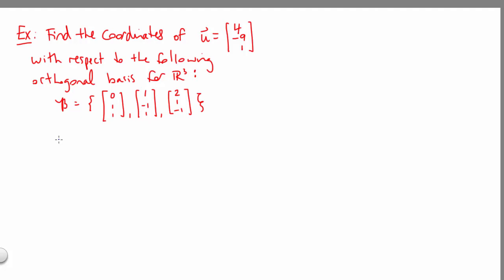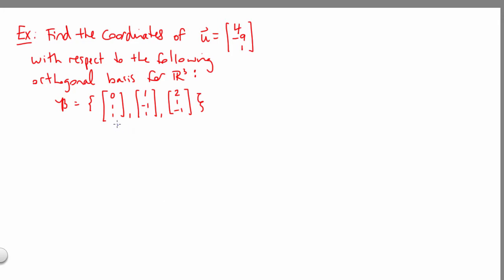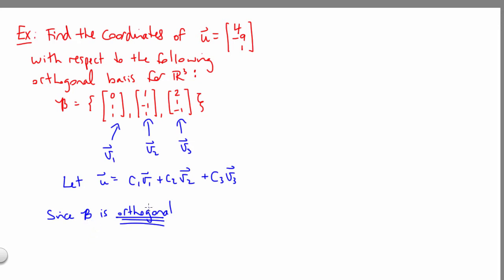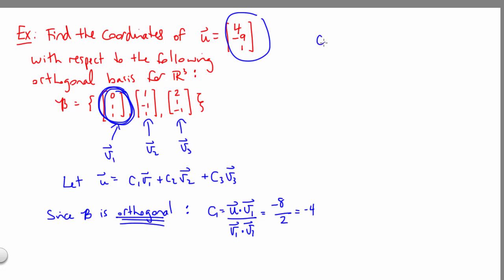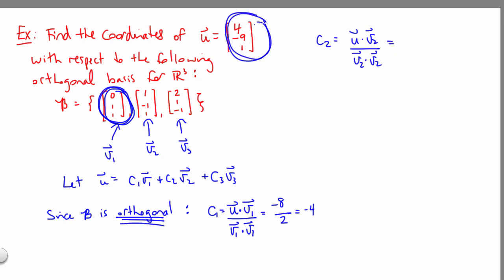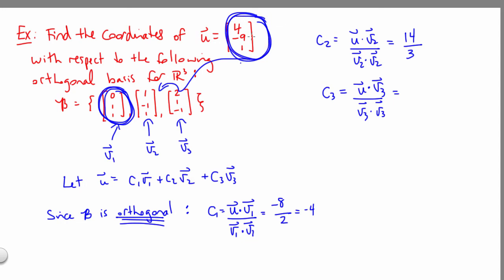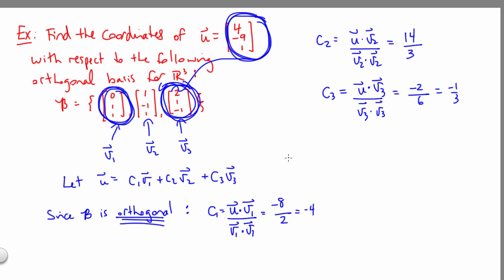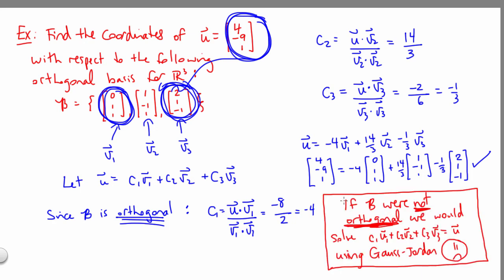Calculations with an Orthogonal Basis